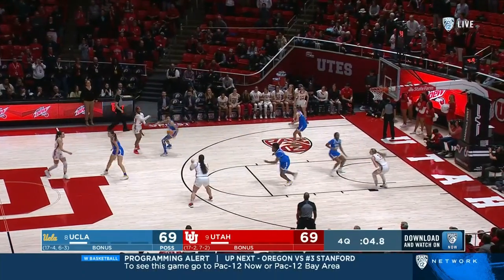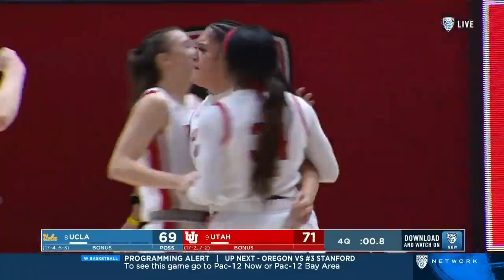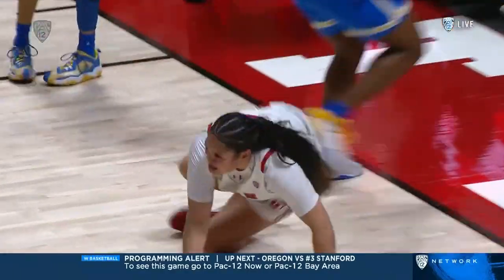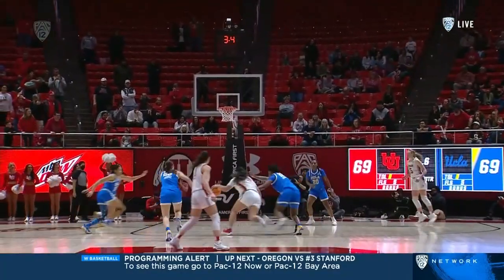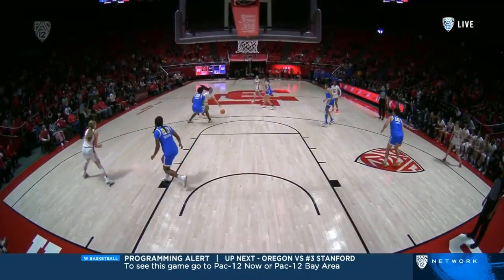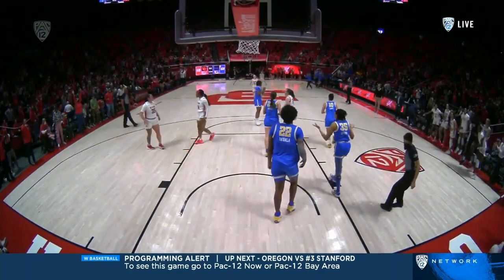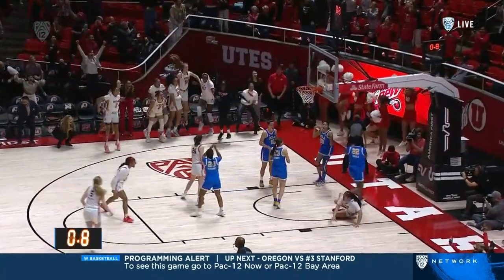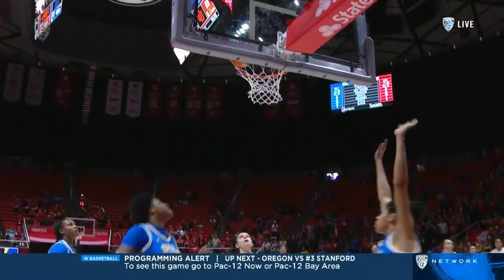GAME-WINNING Shot By Alissa Pili As #9 Utah Utes Beat #8 UCLA Bruins In Pac-12 Conference Nail-Biter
OR
Play as WNBA players/teams in NBA 2k21
WNBA Pride t-shirts (men & women), 10 colors
Amazon Prime Video

They have tons of free tools you can check out